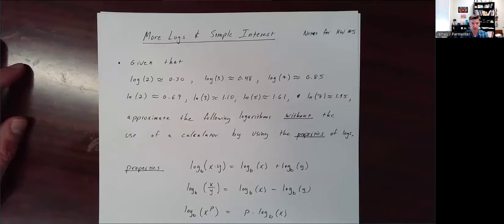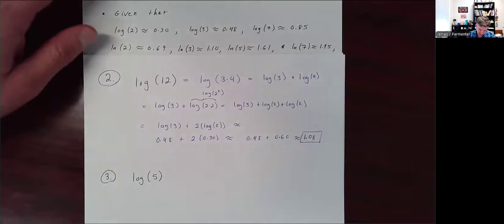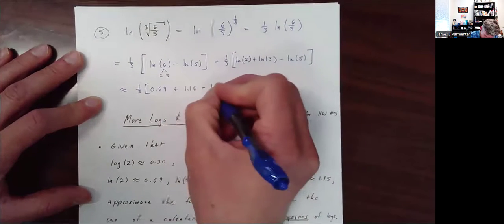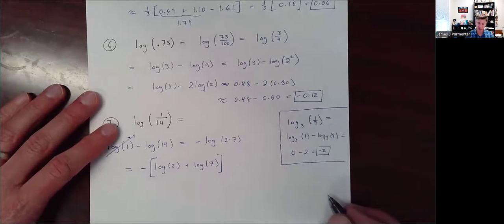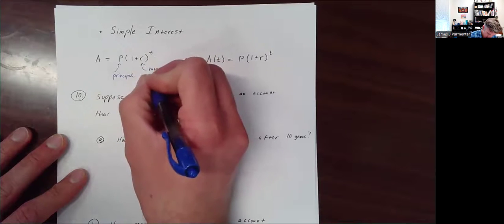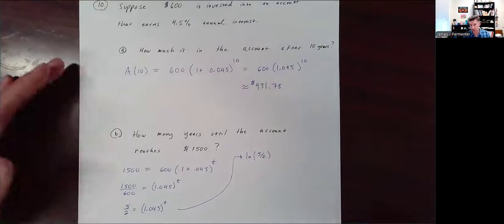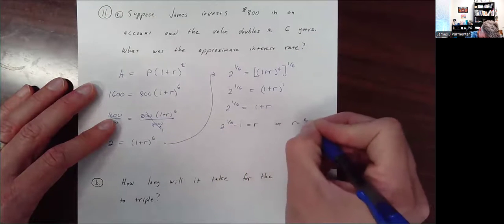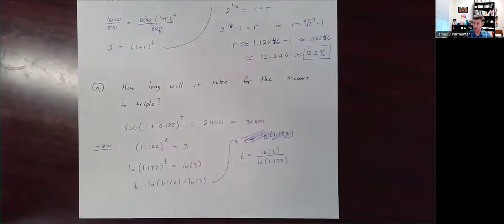Precalculus (Simple Interest & More Logs)